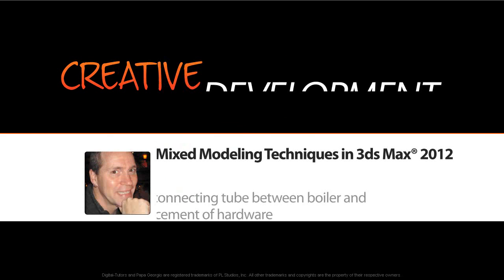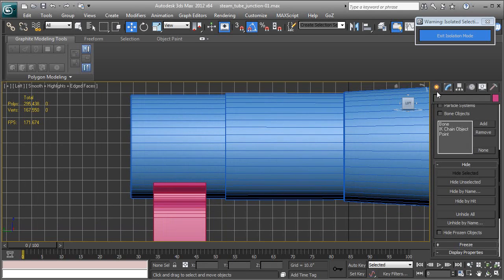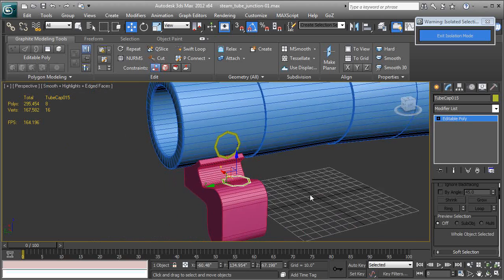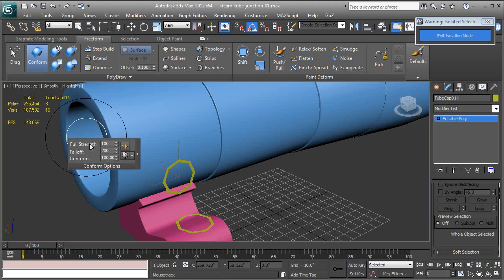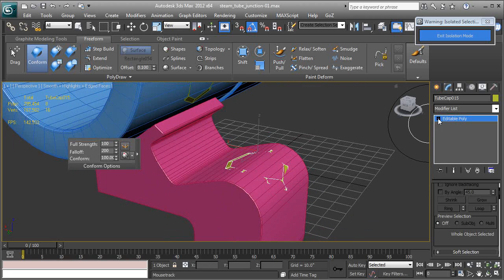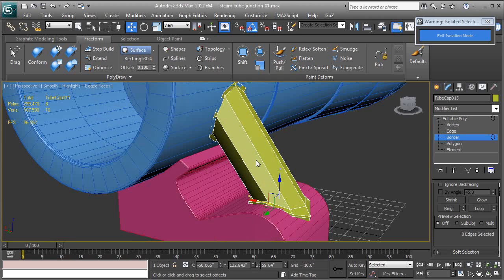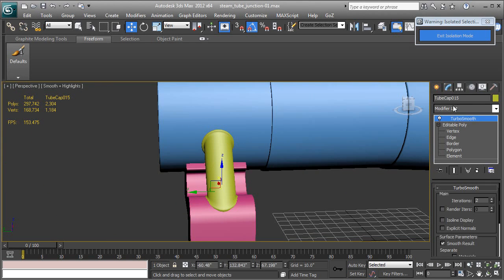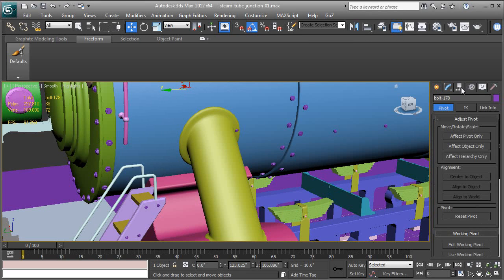46 Modeling of connecting tube between boiler and drivetrain placement of hardware